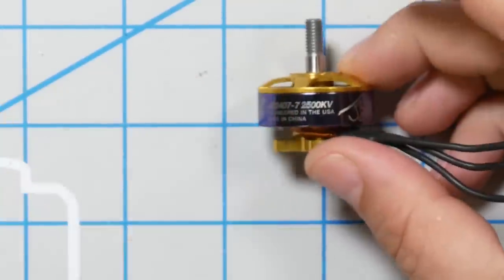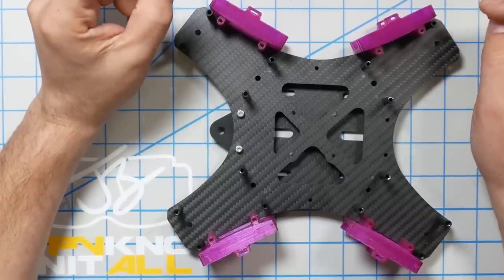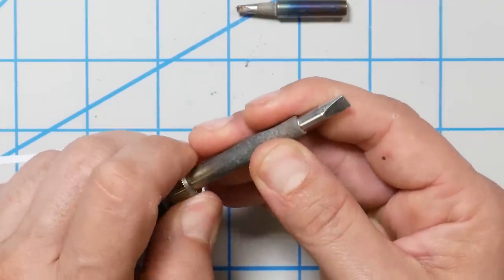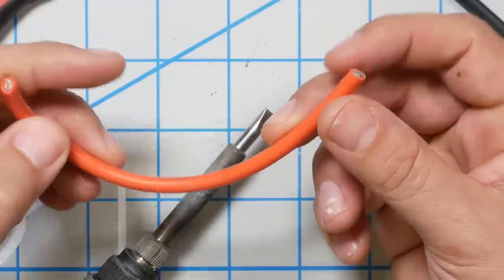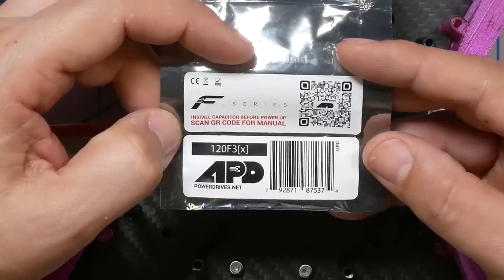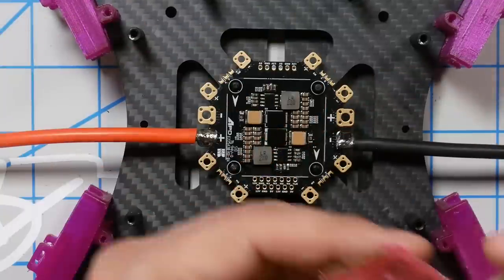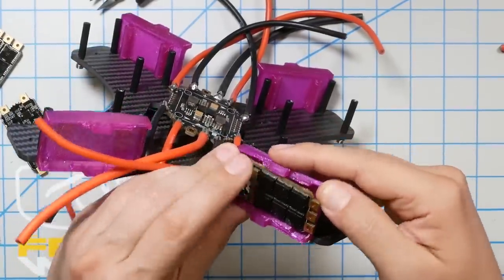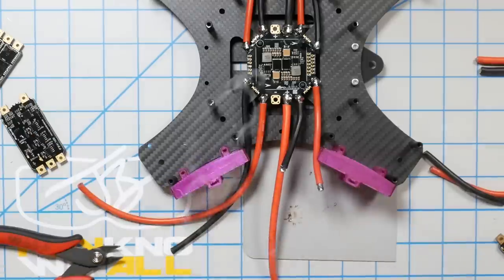Beast Class X Class Quadcopter Build | CATALYST MACHINEWORKS TASMANIAN - Part 1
I'm building a BEAST CLASS quadcopter. It uses giant X-class electronics but it's shrunk down as small as the props will allow. So you get all the power and speed of X-class, with lighter weight and more agility.

--- PRODUCT LINKS ---

Advanced Power Drives PDB500[x] 12S 52V 500A Power Distribution Board

EDIT: Since this video, I have replaced the MAD Polar motors with the RCinPower GTS4715.

EDIT: Since this video, I have switched to a GemFan 1310 prop specifically designed for Beast Class